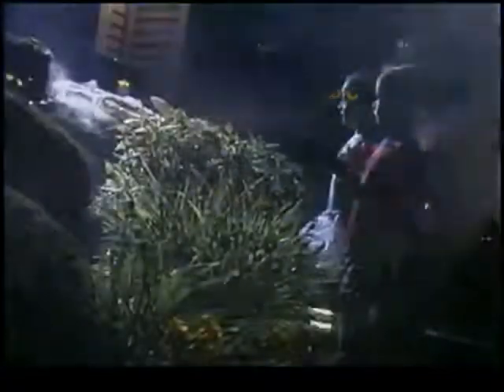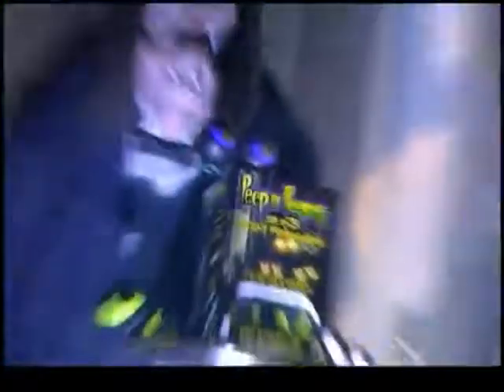Amazon com Peep n' Peepers Flashing Eyes Halloween Lights Automotive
Consists of three colorful sets of spooky, flashing, adjustable eyes on 6 feet and UL listed light string
    End-to-end connectors allow up to 3 sets to be connected together
    Peep n' Peepers will make any halloween landscape come alive with a visual treat for those trick or treaters